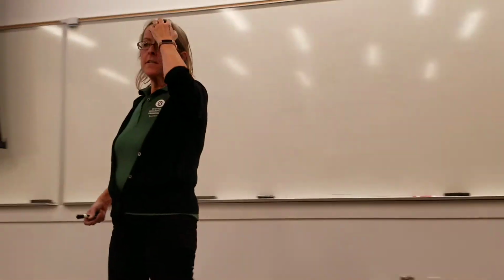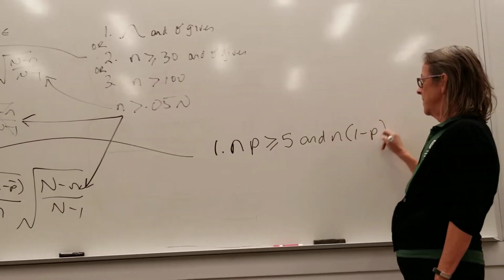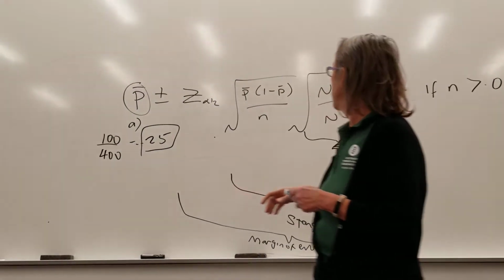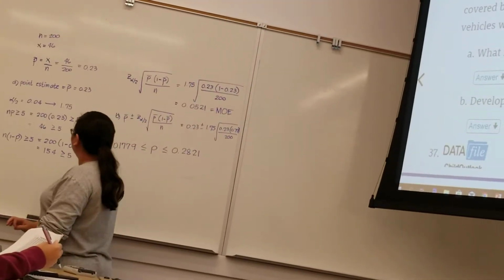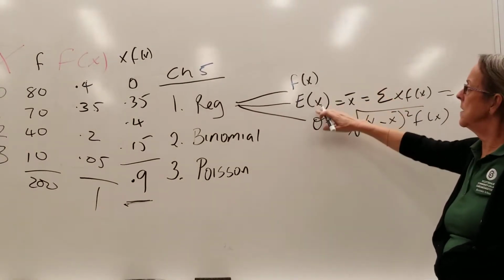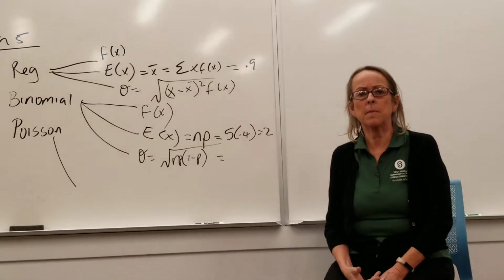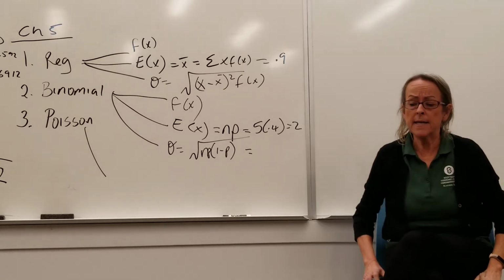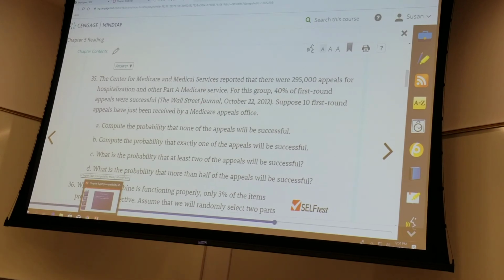Stats chapter 8 and review